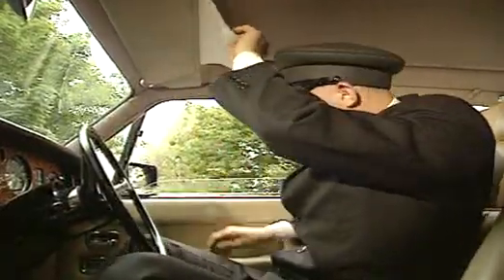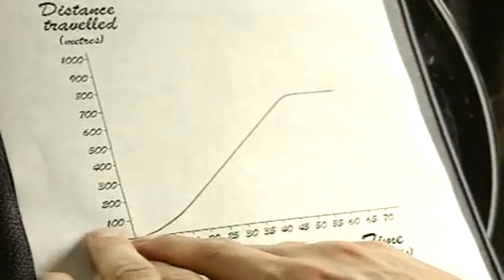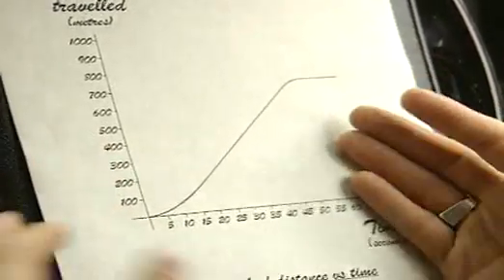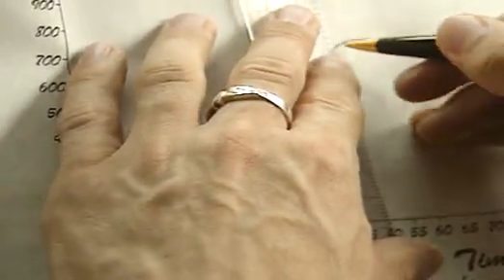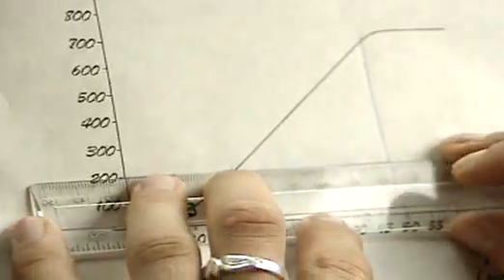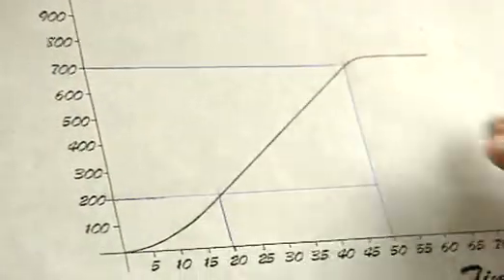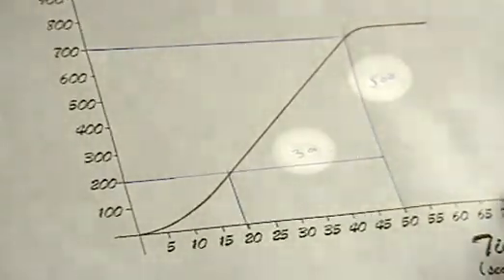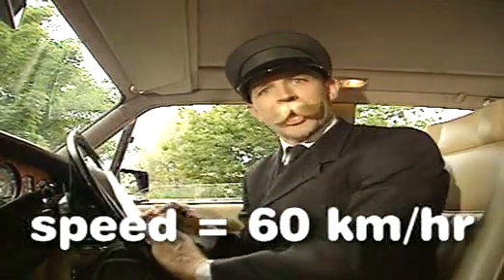Calculating speed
If the speedometer on your car stopped working, how could you calculate how fast you were travelling?